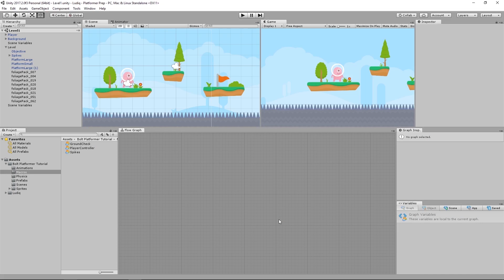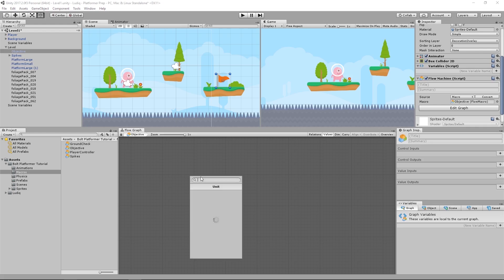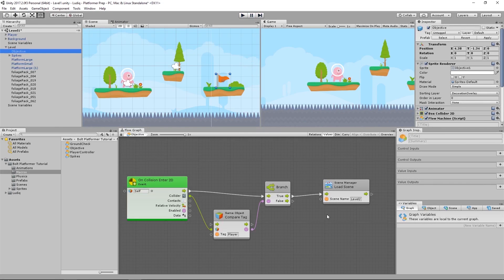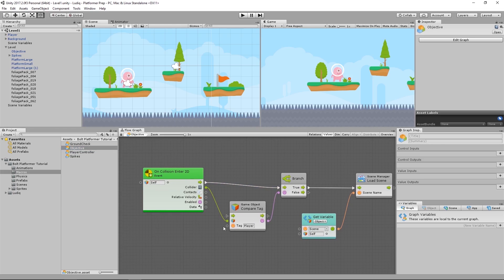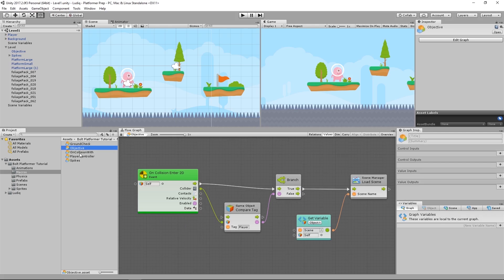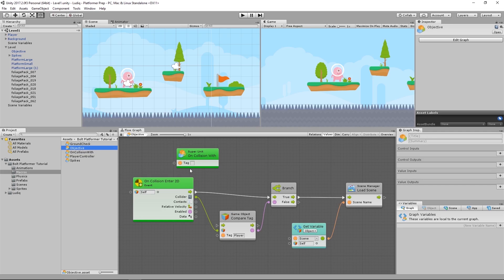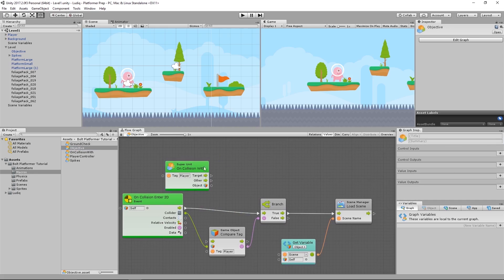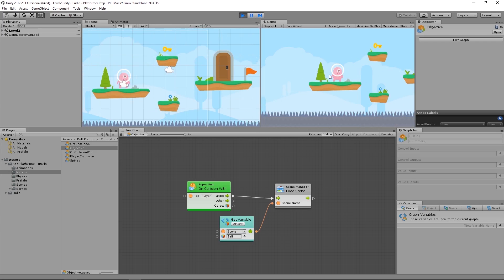Level Change - Bolt Tutorial #5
Bolt brings complete visual scripting to Unity, empowering artists, designers and programmers to create gameplay mechanics and interactive systems without writing a single line of code.

For this course, I've teamed up with Ludiq, the developer behind Bolt, to bring you guys an awesome course. The course is based on the written tutorials

Got questions?